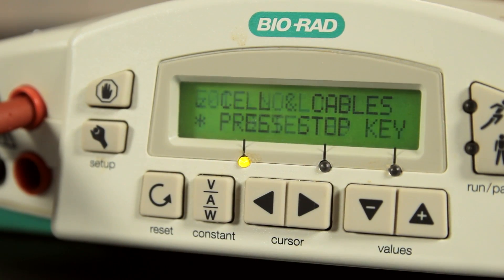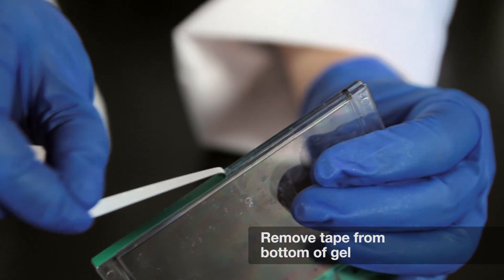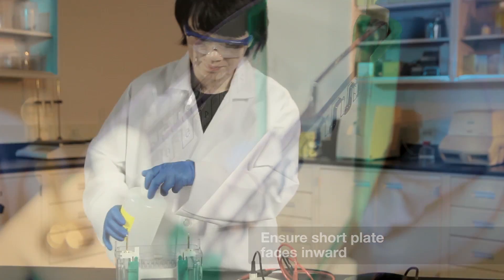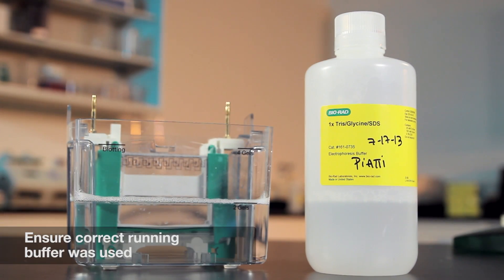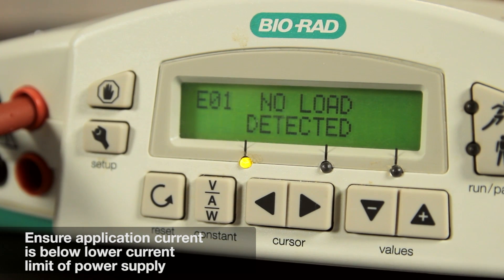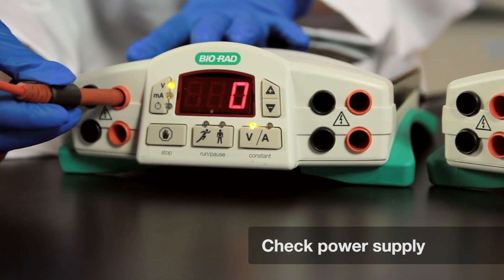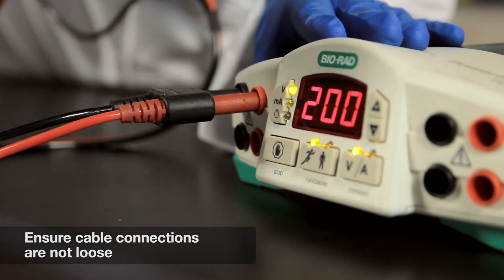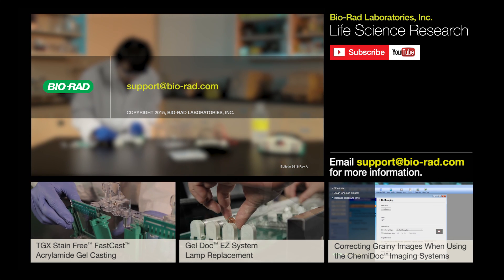PowerPac™ Power Supplies: Troubleshooting the E01 Error Message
This video demonstrates some troubleshooting steps when encountering the  "E01: No load detected" error message on Bio-Rad's PowerPac Electrophoresis and Blotting Power Supplies.

Bio-Rad offers a complete line of high-quality electrophoresis power supplies for the most demanding electrophoretic techniques. From basic to high-voltage capacity, Bio-Rad PowerPac power supplies provide simple programming in a compact, stackable case.